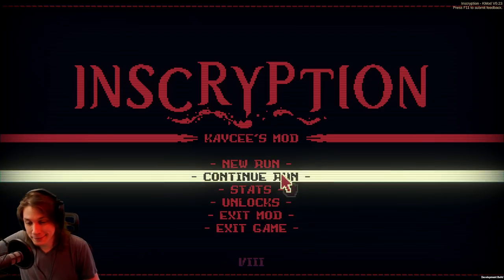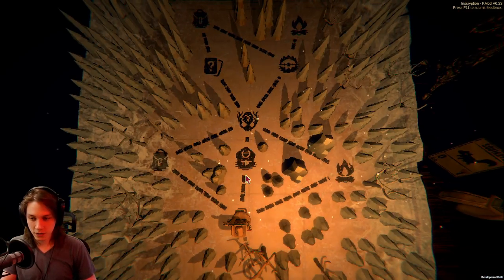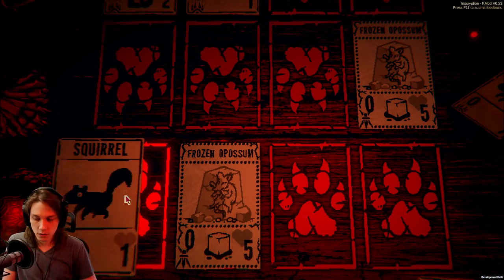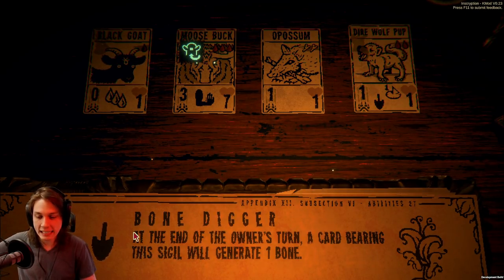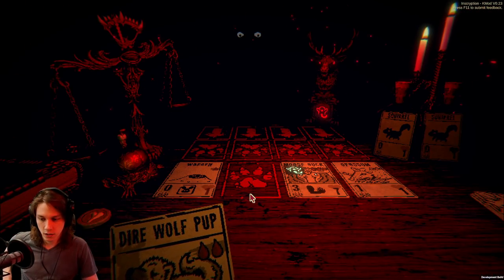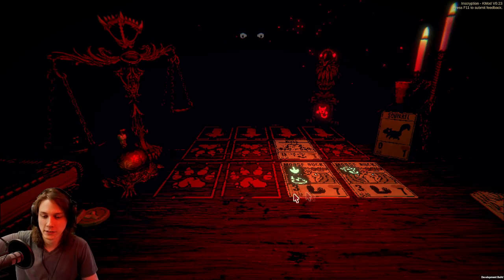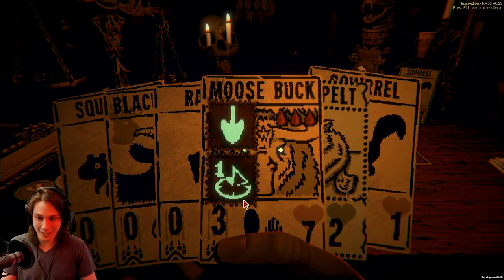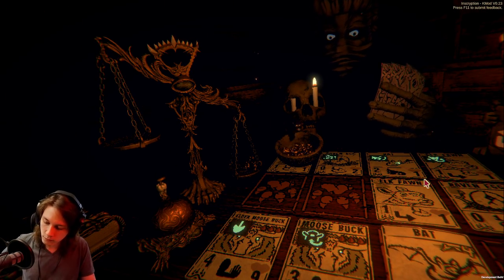The New Black Goat Starter Deck | Rhapsody Plays Inscryption: Kaycee's Mod #15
Kaycee's Mod is a mini expansion for Inscryption that turns Act 1 in Leshy's Cabin into a full roguelike game mode.

Inscrption is a card game. Inscryption is a roguelike. Inscryption is a deckbuilder. Inscryption is an indie game. Inscryption is a Daniel Mullins game. Inscryption is a horror game. Inscryption is a puzzle game. Inscryption is an escape room. Inscryption is a cell. Inscryption is a Devolver Digital release. Inscryption is on Steam. Inscryption is a psychological horror experience. Inscryption is an interactive art exhibit. Inscryption is a death row inmate. Inscryption is fun. Inscryption is a turn-based game. Inscryption personally killed my uncle. Inscryption is a meta-game. Inscryption is Inscryption is Inscryption is Inscryption is Inscryption is Inscryption is Inscryption is Inscryption is Inscryption is Inscryption is Inscryption is Inscryption is Inscryption is Inscryption is Inscryption is Inscryption is Inscryption is Inscryption is Inscryption is Inscryption is Inscryption is Inscryption is Inscryption is Inscryption is Inscryption is Inscryption is Inscryption is Inscryption is Inscryption is Inscryption is Inscryption is Inscryption is Inscryption is Inscryption is Inscryption is Inscryption is Inscryption is Inscryption is Inscryption is Inscryption is Inscryption is.

If you'd like to check out a curated selection of my favourite games on sale, you can find that

Hey there, I'm Ryan or Rhapsody here on the internet. I make gaming videos, most often in the let's play format. I usually focus on strategy and indie games, but I tend to record whatever really takes my fancy at the time. If you're interested in the commentary I provide be sure to tune in as I release 4 new videos each and every weekday.